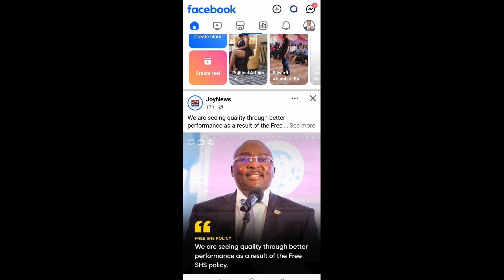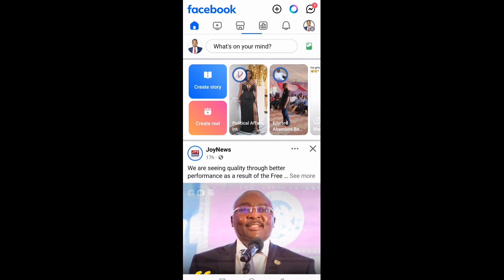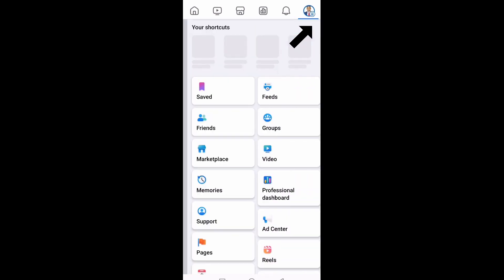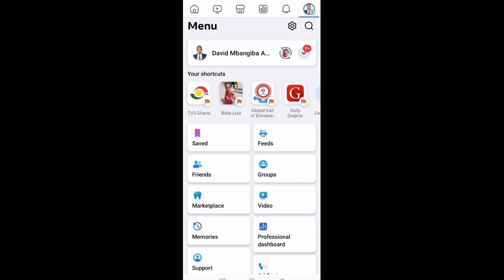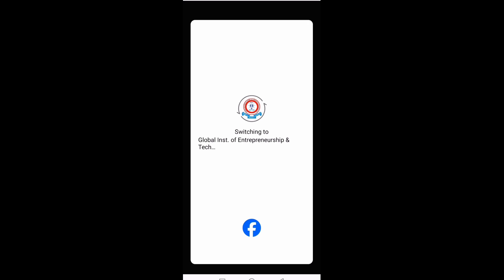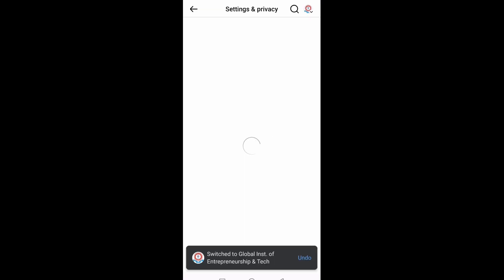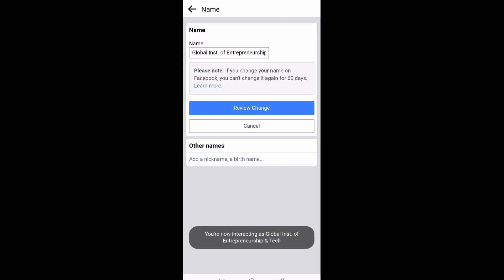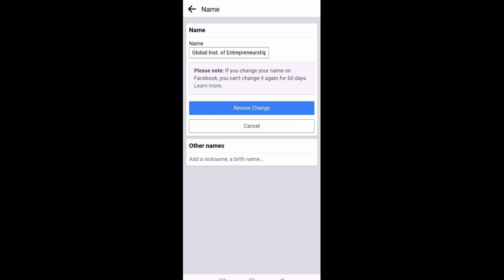How to change Facebook page name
Follow the steps in this video to change Facebook page name.